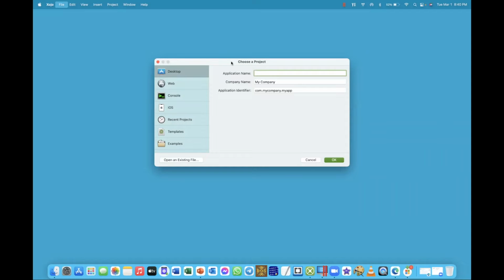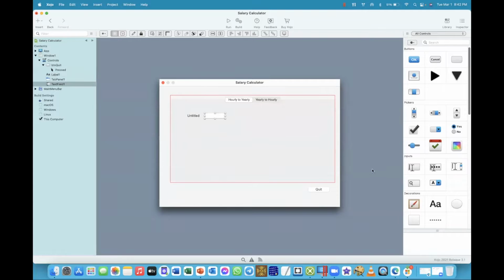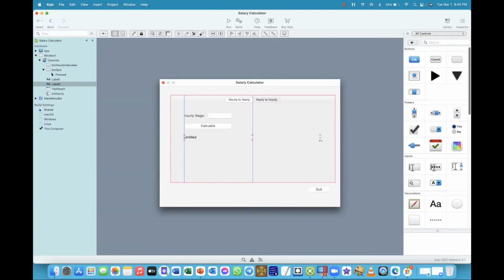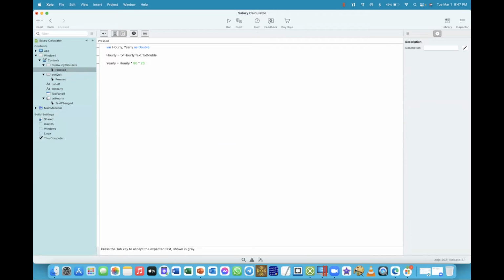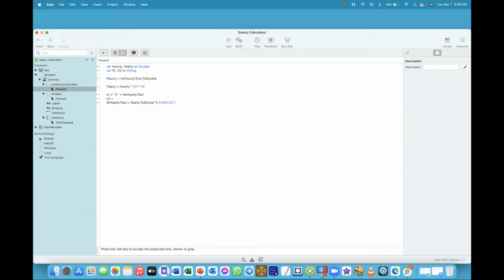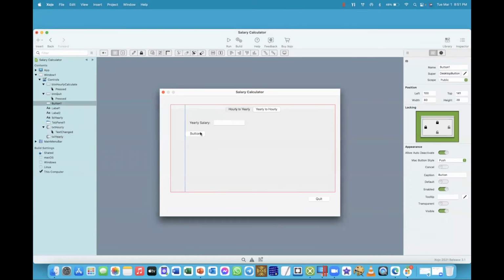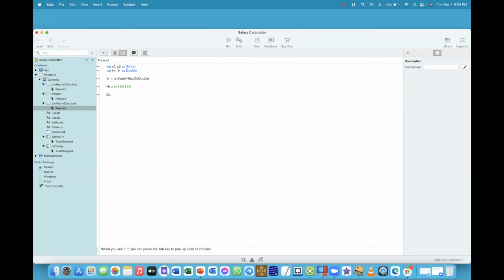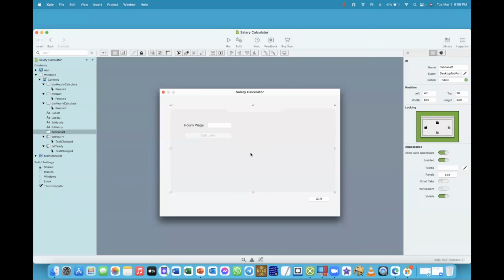Salary Calculator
A simple program that converts Hourly Wage to Yearly and Vice Versa.